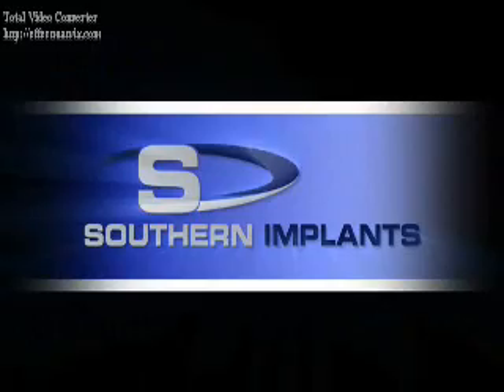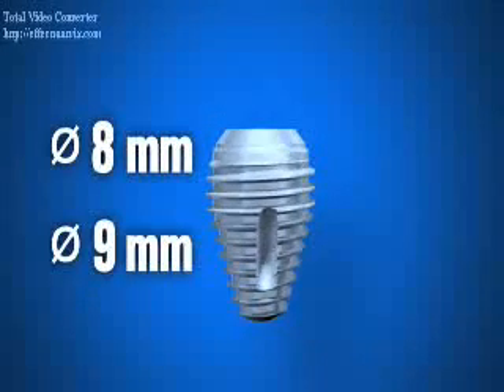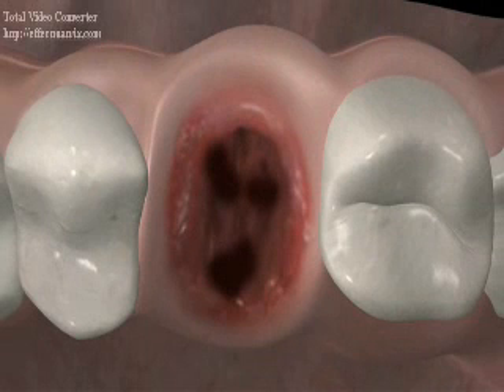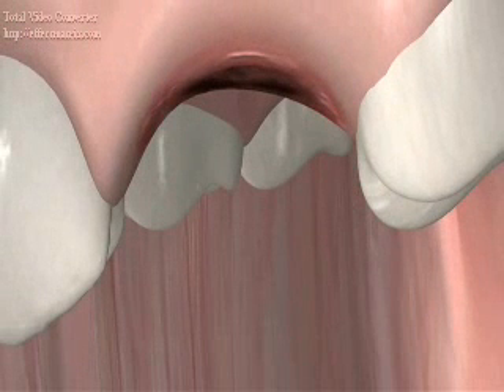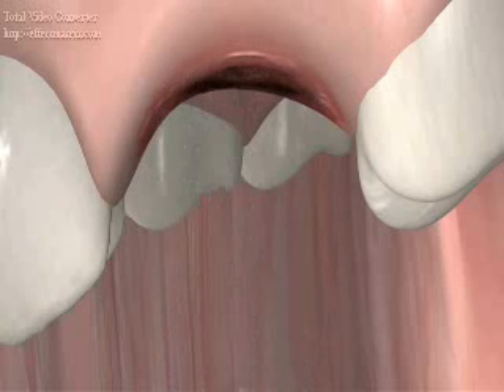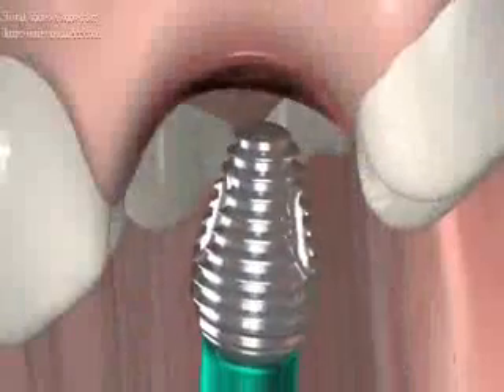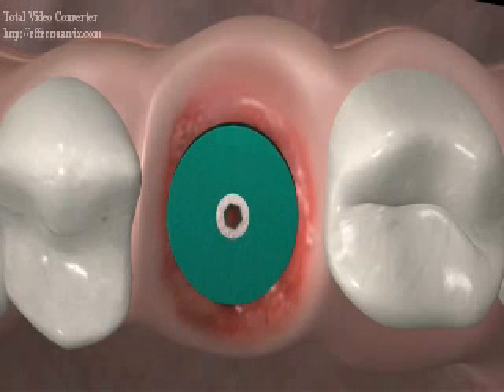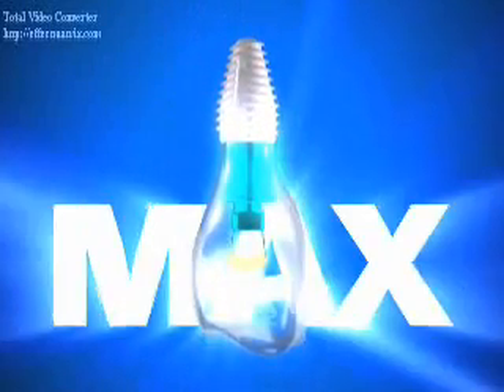Become a Dentist - Dental Implants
Dentists can replace individual teeth with implants.